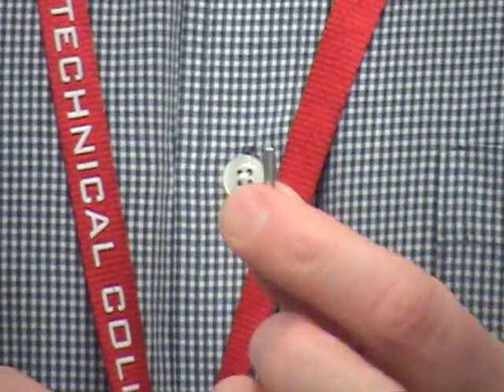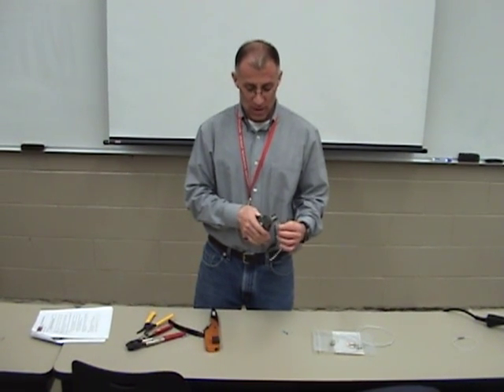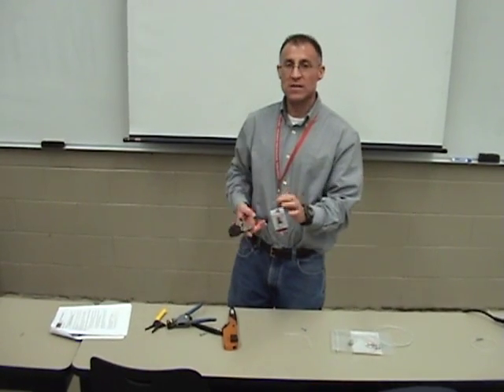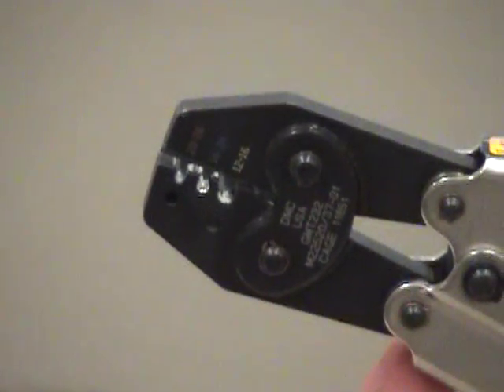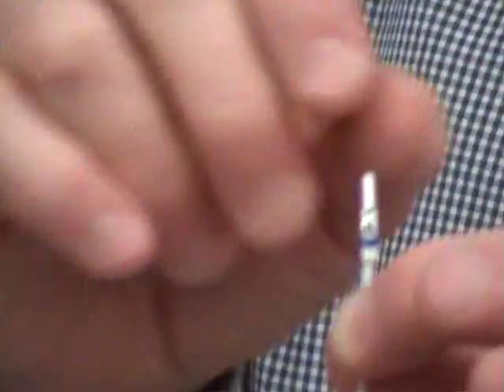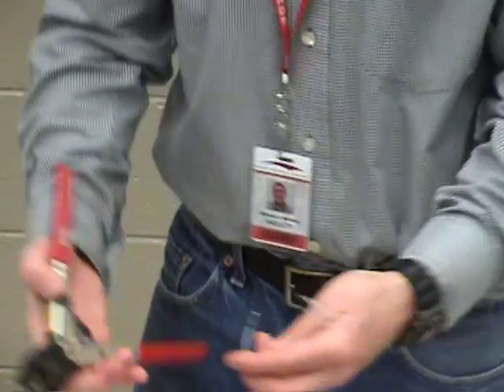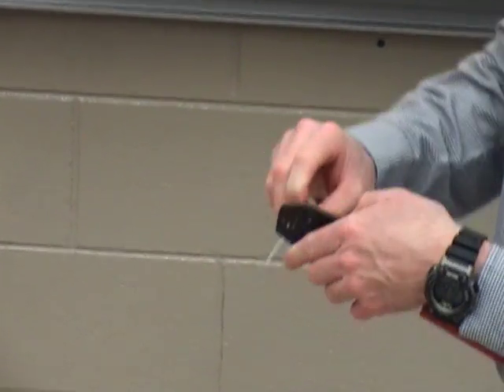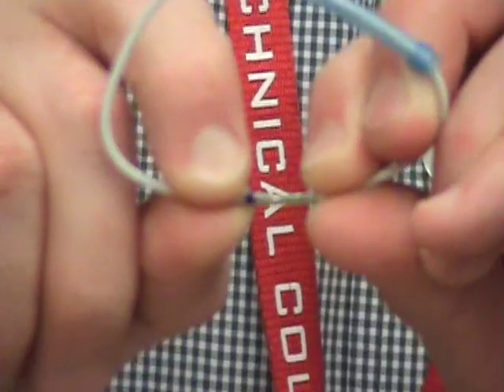*EXPERT LEVEL* Environmental Splicing Tutorial TTC Avionics